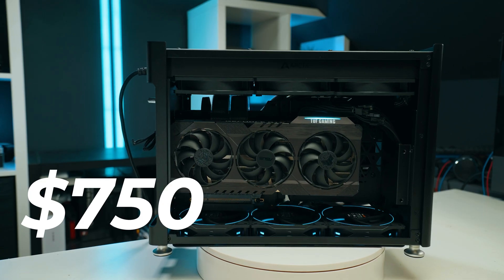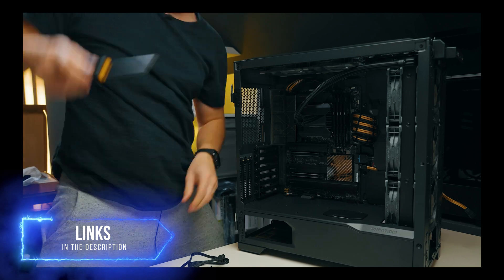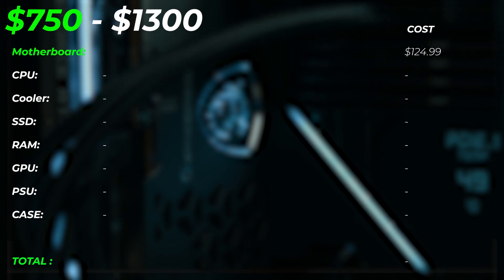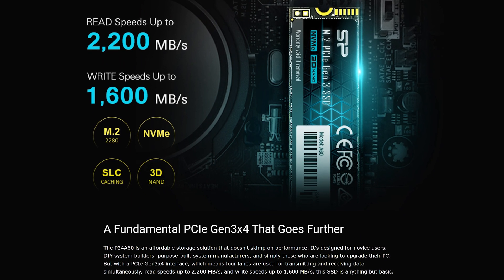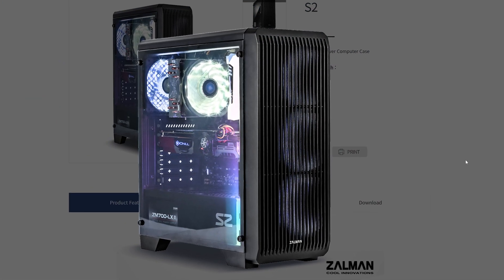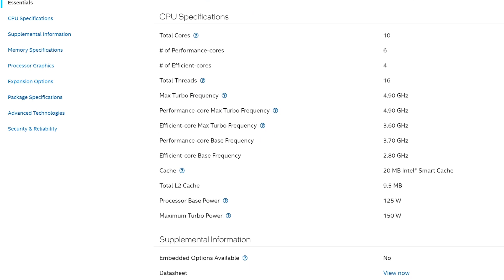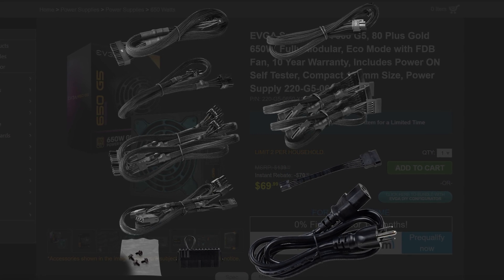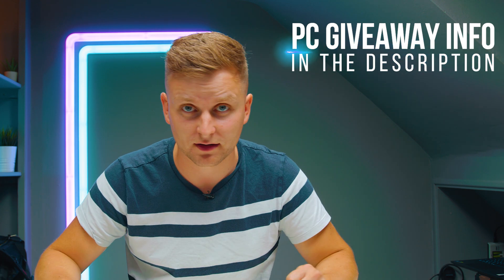BEST 'Creator' PC for $750-$1300 👉 Photo- & Video Editing, 2D + Graphic [Late 2022]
The BEST-BANG-FOR-BUCK 'CREAOTR' PC for people with the budget of $750-$1300!

✅ Recommendation
➕ Upgrade Option

👉 COOLER
✅ Not needed with i5 12400

👉 SSD
(faster than recommended, but still 500GB)
➕ (optional extra)
➕ (optional extra)
➕ (optional extra)

👉 GPU
(RTX 3060)
(RTX 3060)
(RTX 3060)
(RTX 3060)
(RTX 3060)
(RTX 3060)

Video produced by Lauri Pesur

0:00 Intro
0:30 If you want a Prebuild PC
1:28 Note: Different Budgets
1:49 Note: How to build the PC?
2:12 Note: How to configure Software?
2:27 Note: Where to buy the parts the cheapest?
2:57 Note: Surprise
3:16 Note: Intel 13th vs Ryzen 7000
4:02 Note: Updated Guide in 2023
4:28 MOTHERBOARD
5:10 CPU
5:42 COOLER
5:56 STORAGE
6:38 RAM
7:13 GPU
8:03 PSU
8:24 CASE
9:14 Upgrade options
9:26 MOTHERBOARD Upgrade
9:52 CPU Upgrade
10:34 COOLER upgrade
10:52 STORAGE upgrade
11:28 RAM Upgrades
11:39 GPU Upgrades
12:18 PSU Upgrades
12:48 CASE Upgrade
12:56 UPGRADEs TOTAL PRICE
13:10 Upgrade tips
13:49 SURPRISE
14:47 SCAM ALERT!
15:19 Part 2 coming up.